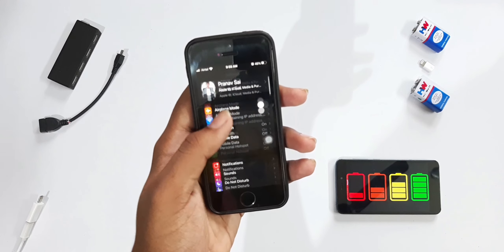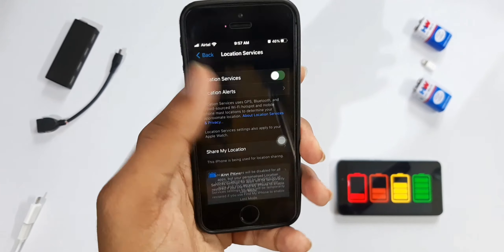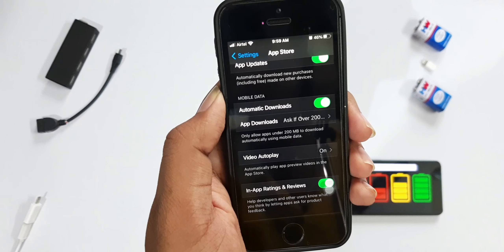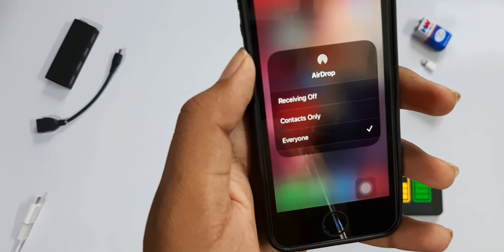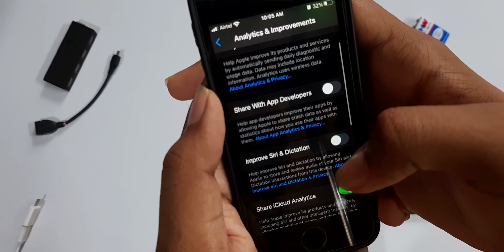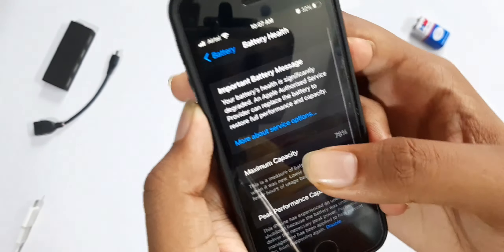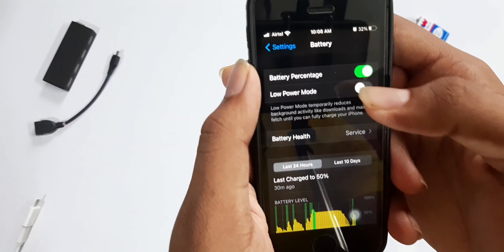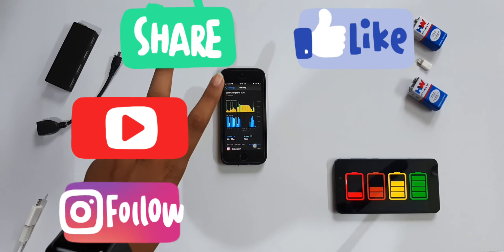How to Save Battery on your iPhone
If you find your battery life less this video might help you go ahead and follow all the steps and you will definitely see an increase in battery life